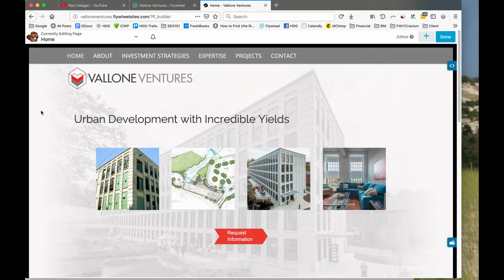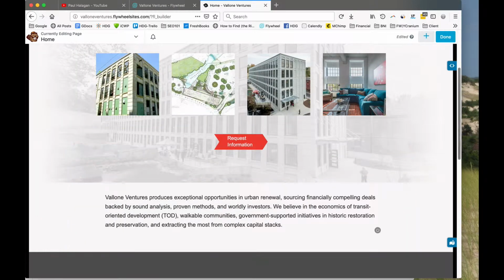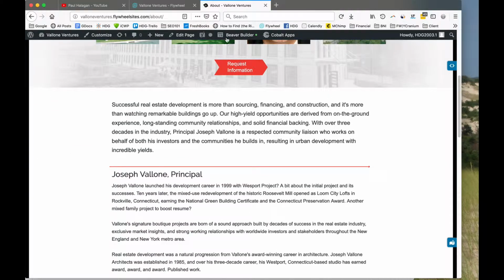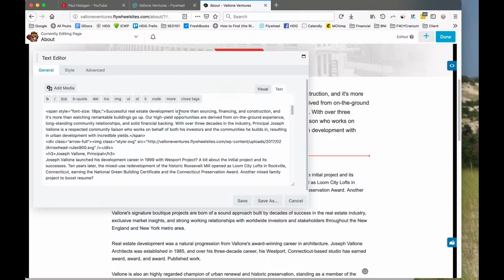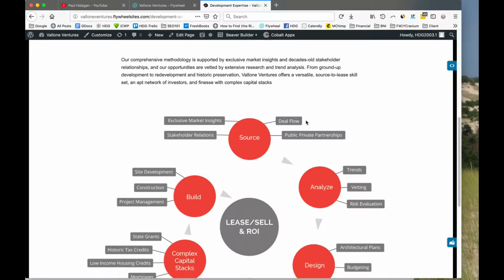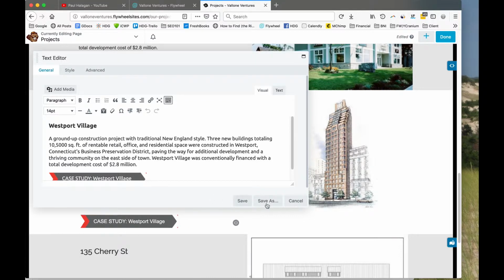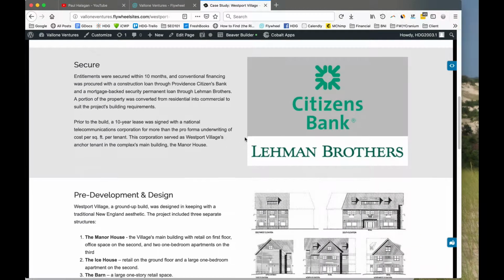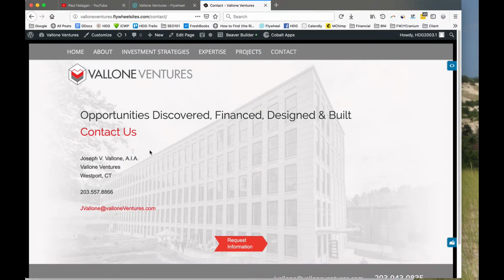ValloneVentures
Using Beaver Builder to make text updates to Wordpress Website